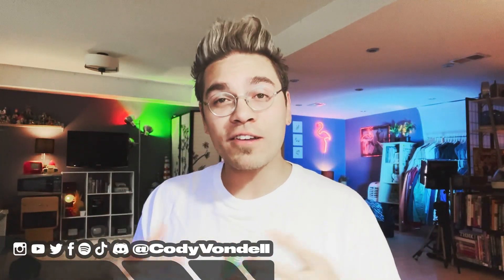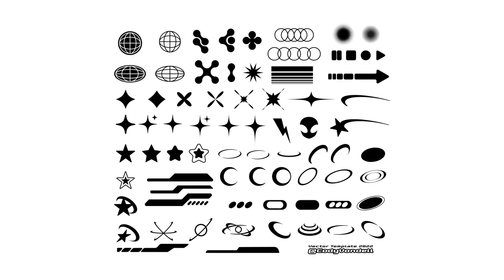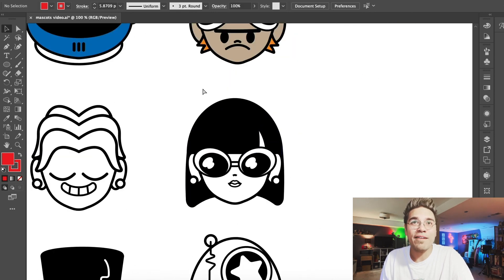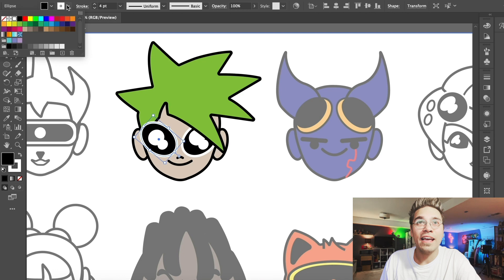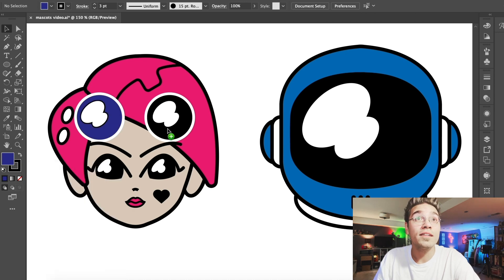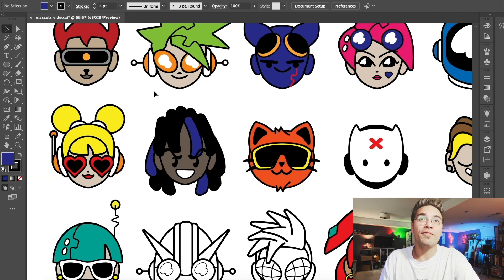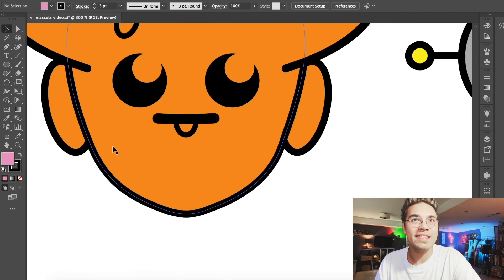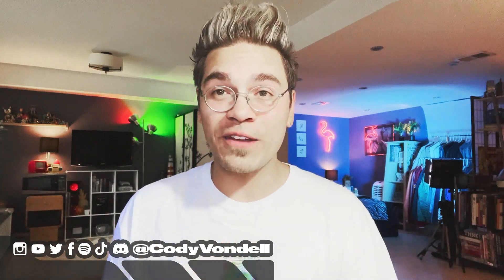Y2K Mascot Maker + Great Color Schemes in Illustrator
Using my brand new Y2K Mascot Maker vector kit! It's is loaded with unique heads, hair, mouths, eyes, headwear, and accessories. These mascots can be used in logos, brand identities, illustrations, and more! With nearly 80 assets, there are tens of thousands of combinations you can create, and it’s so easy, you’ll be making these mascots in minutes. includes AI, EPS, SVG, PDF, PNG, PSD, and PDF files. buy it